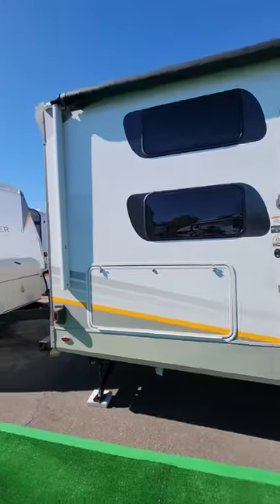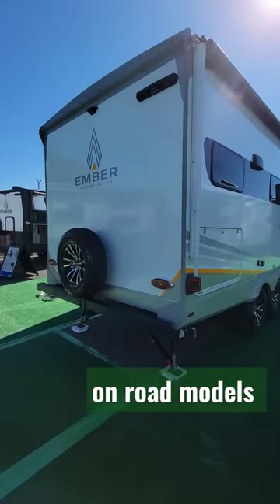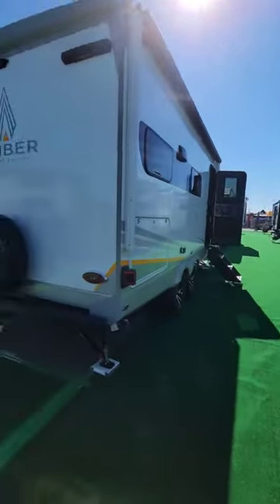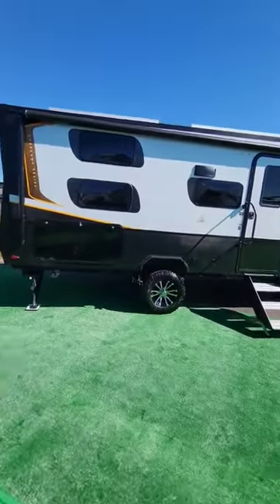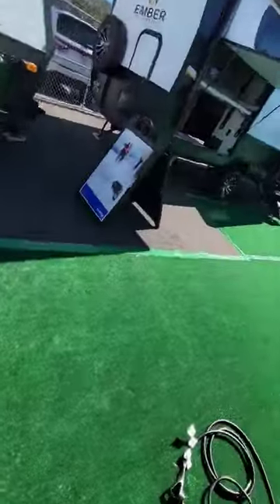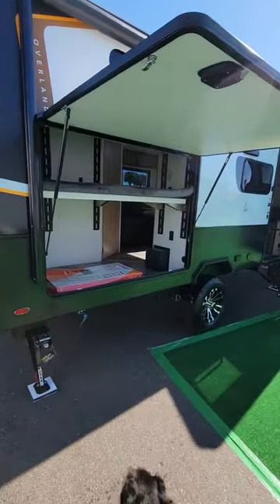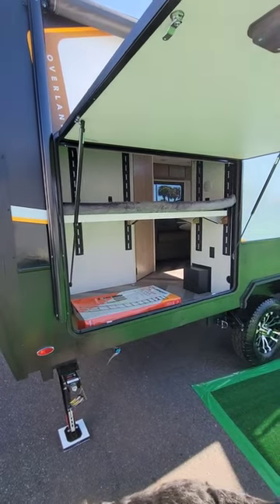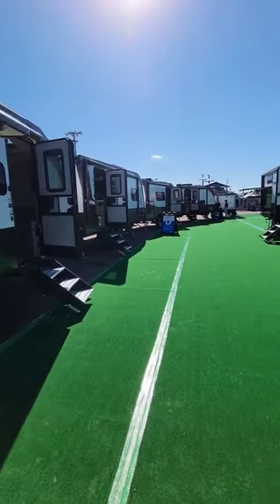2023 RV Super Show, Ember Overland.